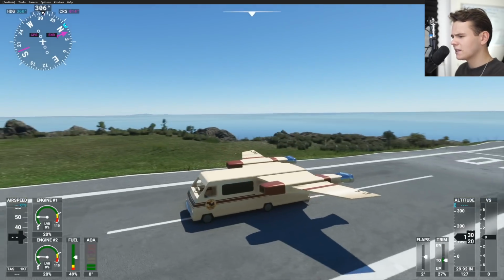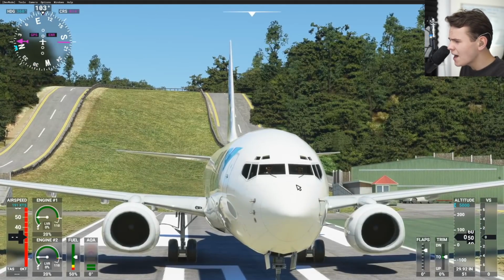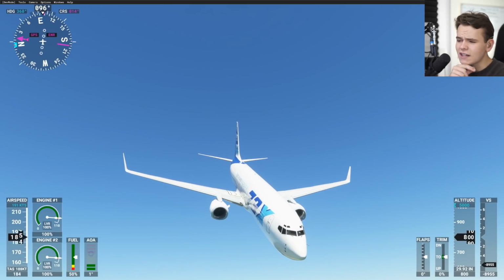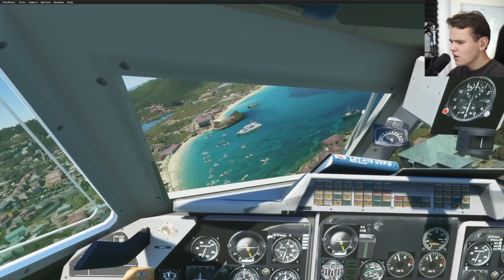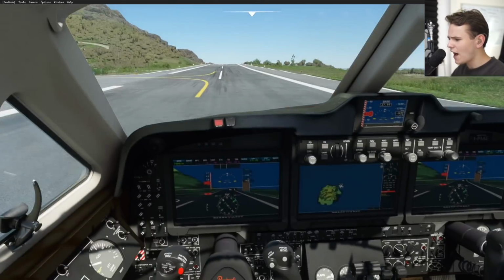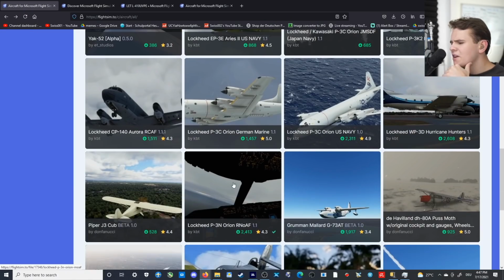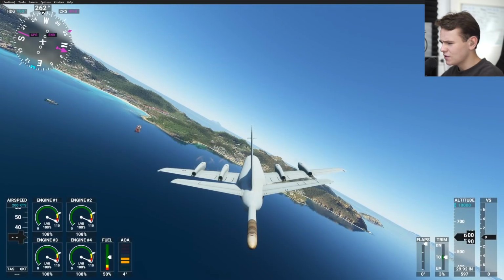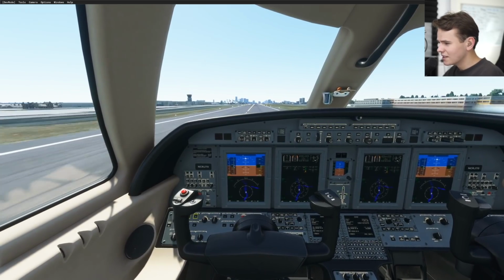The BEST FREE ADD-ONS For The Microsoft Flight Simulator 2020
Today's Video: The BEST FREE ADD-ONS For The Microsoft Flight Simulator 2020

PC:
16" MacBookPro for editing.

©Swiss001 2021